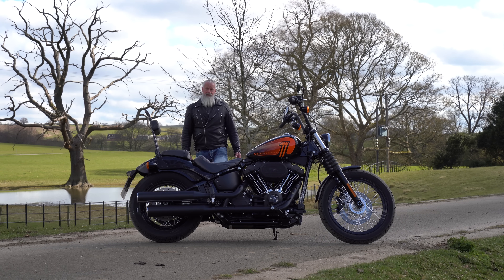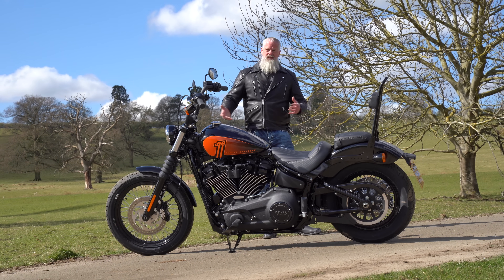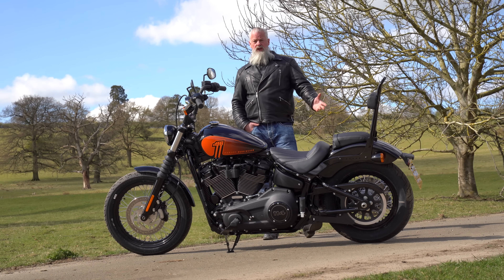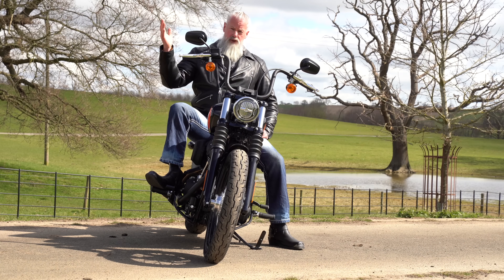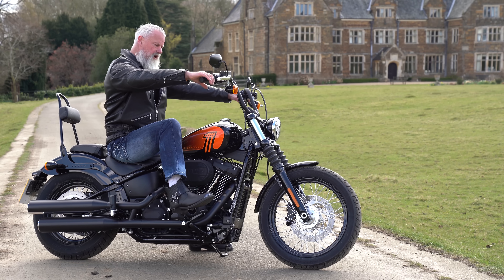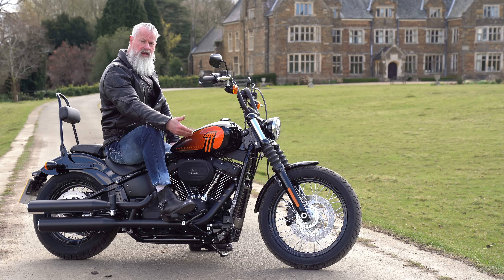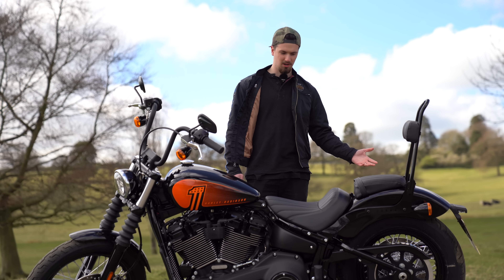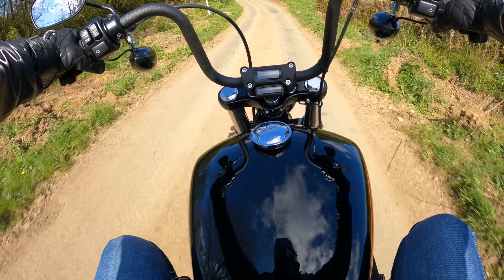Street Bob 114 Review. Is the NEW 2021 Harley-Davidson softail THE COOLEST motorbike on the street?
We review the new 2021 Harley-Davidson Street Bob 114.
We gave the bike a thorough testride before filming, as always, and give you our thoughts in this UK review.
We look at the engine, gears, brakes, suspension, handling, seating, exhaust, styling and more!
Is this the coolest motorcycle on the Street? Let us know what YOU think!

Ol' Man's Jacket Goldtop 619 Rebel. Cafe racer Gloves